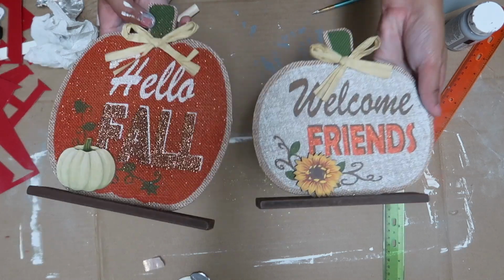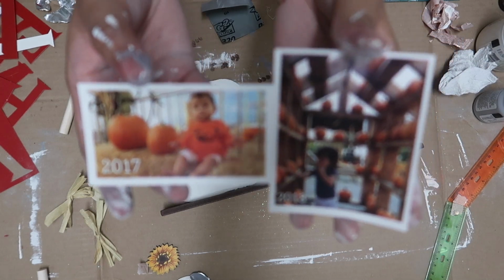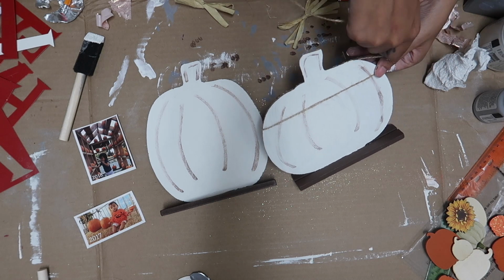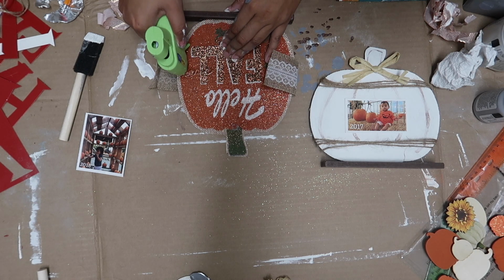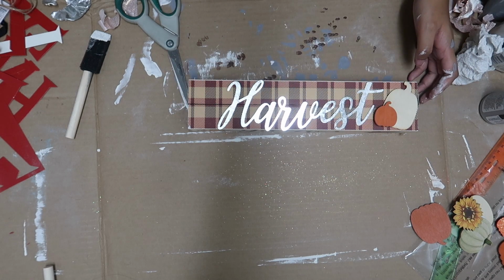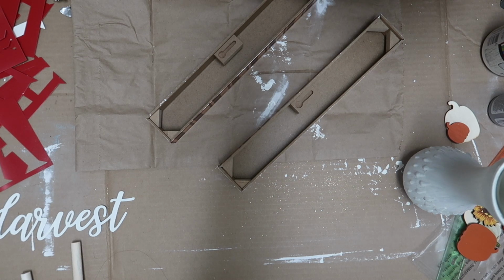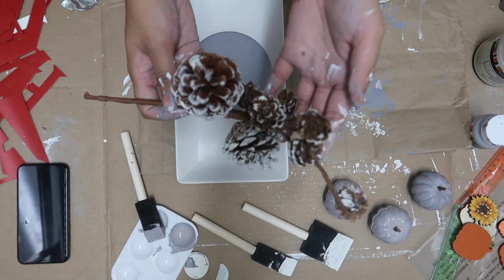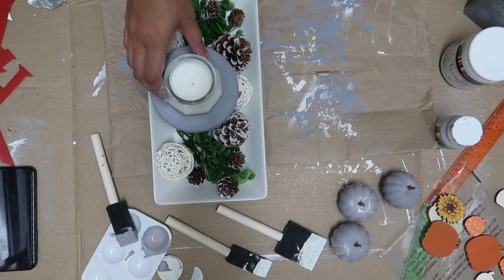5 DIY DOLLAR TREE FALL DECOR 2019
🍁 Hi , here’s some easy DIY fall decor using Dollar Tree items ! I hope you enjoy & if you end up recreating any of these , I would love to see them ! So tag me on your post ! Anyways , Happy Fall Y’all ! 🍂🧡

Astoria Active Wear 🧡
🌻 If you’re broke & need a discount: TREA15X
🌻 SAVE SOME COINS ! 🧡

Social Media 🧡
🌻 Snapchat 👉🏻 SINCERCHANTREA
🌻 Instagram 👉🏻 AMMXVIIZAY
🌻 Instagram 👉🏻 CMCMXCVTREA

Song Playing 🧡
🌻 In My Arms - Will Killen

FAQ 🧡
🌻 Ethnicity: Cambodian & Thai
🌻 Birthday & Age: June 13 & 24
🌻 Where Were You Born: Los Angeles, CA